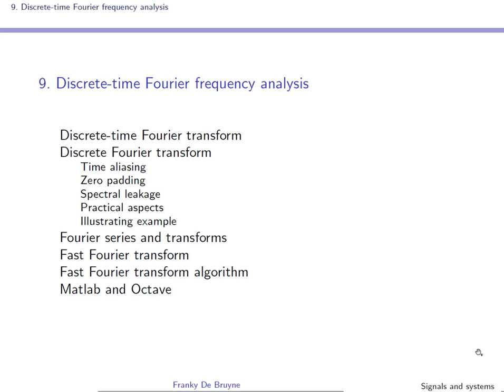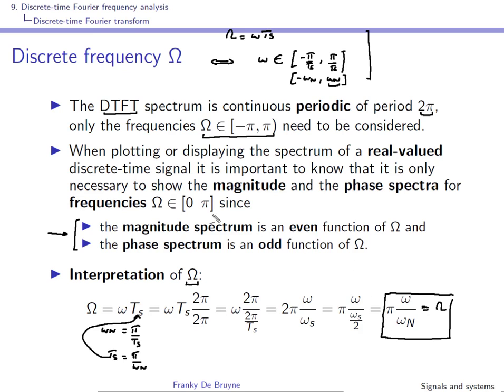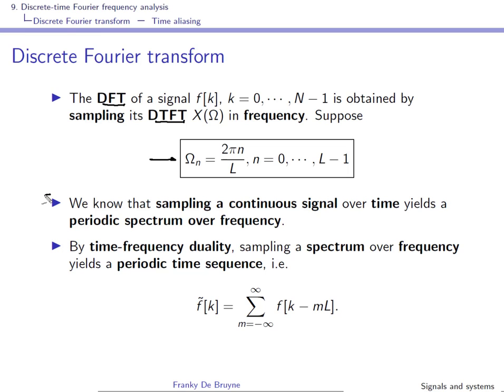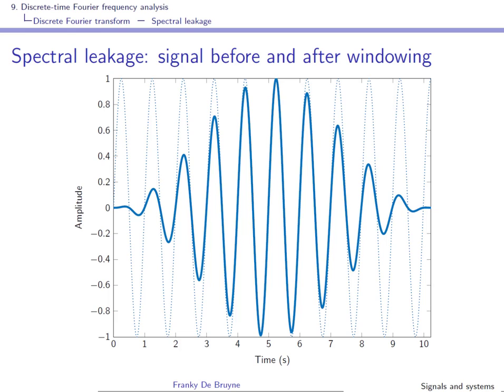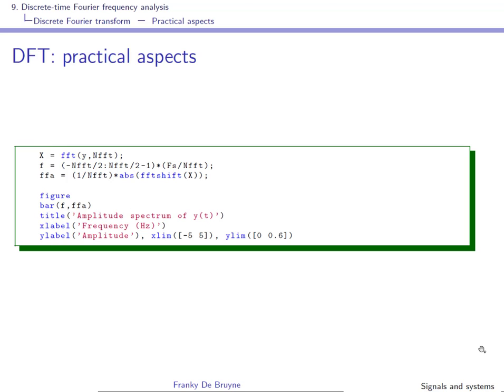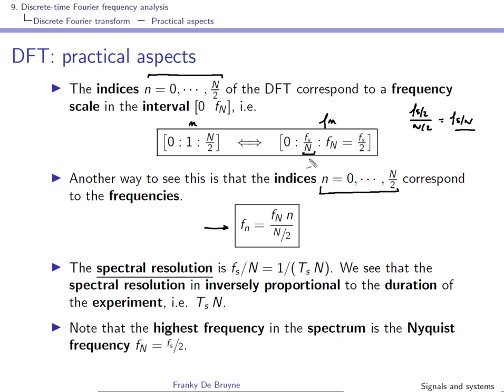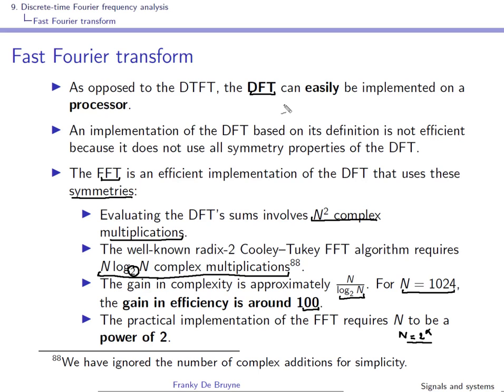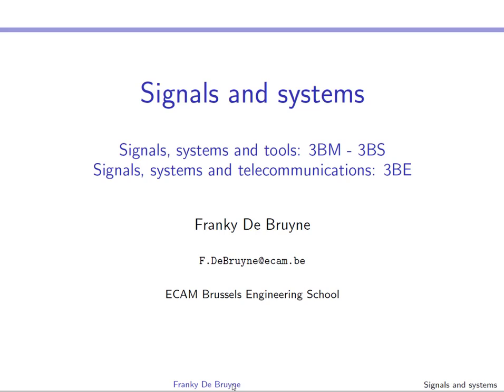Signals and systems: video 9 Discrete time Fourier analysis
Discrete-time Fourier analysis: Discrete-Time Fourier Transform (DTFT), Discrete Fourier Transform (DFT), spectral leakage, time aliasing, Fast Fourier Transform (FFT)

Introduction: 00:00
Discrete-Time Fourier Transform (DTFT):
   Laplace, Fourier and z-transforms and DTFT: 00:55
   Discrete-time Fourier transform: 05:45
        Link with z-transform: 07:03
    Discrete frequency Omega: 10:09
   Laplace, Fourier and z-transforms and DTFT: 13:49
Discrete Fourier Transform (DFT):
   Z-transform, DTFT and DFT: 15:06
   Discrete Fourier Transform: 19:54
   Time sampling and frequency domain periodicity: 21:15
   Frequency sampling and time domain periodicity: 22:32
   Discrete Fourier Transform (periodic time sequence): 25:43
        Time aliasing: 27:00
        No time aliasing with L greater than N: 27:37
        No time aliasing with L = N: 28:41
        Time aliasing with L smaller than N: 29:24
        Zero padding: why L greater than N: 30:01
        Spectral leakage: 33:22
             No spectral leakage: 34:32
             Spectral leakage: 35:37
             Windowing: 36:27
             Window functions: 38:02
             Signal before and after windowing: 38:21
        Practical aspects:
            Discrete Fourier Transform (L = N): 39:45
            Practical aspects: 41:02
            Practical aspects: Matlab example (mirrored spectrum): 45:03
            Practical aspects: 56:10
            Practical aspects: Matlab example ("original" spectrum): 57:48
            Practical aspects (spectral resolution): 01:03:36
        Illustrating example: 01:05:34
            Signal from test 1: 01:08:16
            Spectrum from test 1: 01:08:59
            Signal from test 2 (zero padding): 01:09:22
            Spectrum from test 2 (zero padding): 01:09:38
            Signal from test 3 (periodicity not respected): 01:10:15
            Spectrum from test 3  (periodicity not respected): 01:10:57
            Signal from test 4 (test 3 + windowing): 01:11:13
            Spectrum from test 4  (test 3 + windowing): 01:11:36
Fourier Series and transforms: summary: 01:12:46
Fast Fourier Transform: 01:14:40
   Application of FFT: 01:18:07
Matlab and Octave:
   Noisy sinusoid: 01:19:51
   Convolution using the FFT: 01:24:23
Getting started with: 01:27:32
Anaconda, Python and JupyterLab: 01:28:14